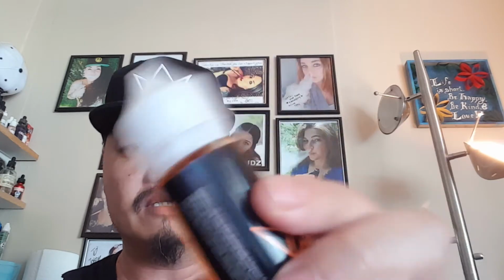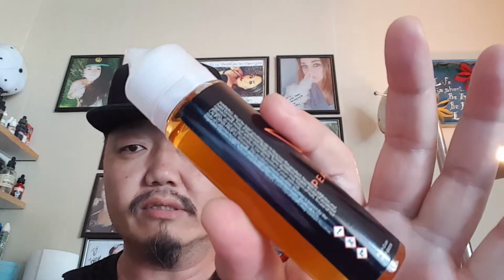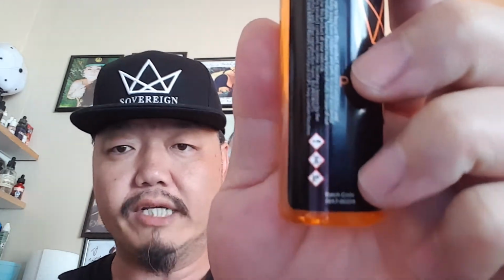Sovereign Juice Co. - Peach Royale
Coming out of Canada, this multi lined company is well known for their reputation and attention to detail with focus on enjoyment and taste.  The main line with its 5 flavor, 3 nic option, 3 size choices is a great example of the level that vaping enjoyment can be.  Heavy duty bottles, security ringed, warning and ingredient labeling all enhance the quality and premium aspect.
Flavor Reviewed -
Peach Royale - Fresh Peaches mixed with complex Custards
for cotton